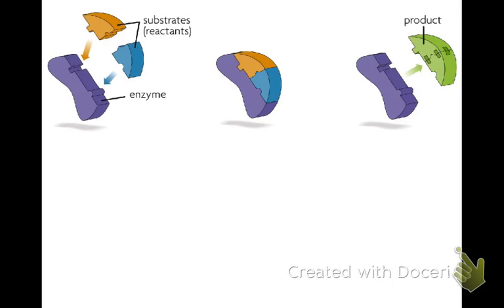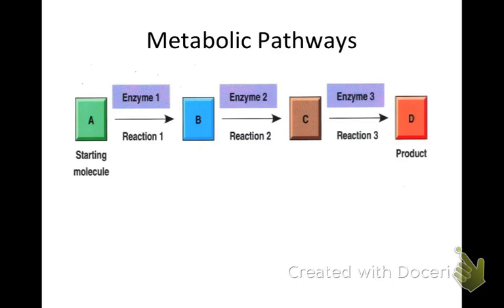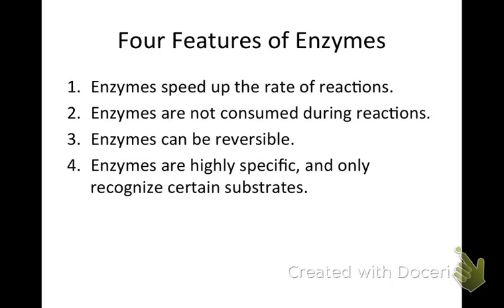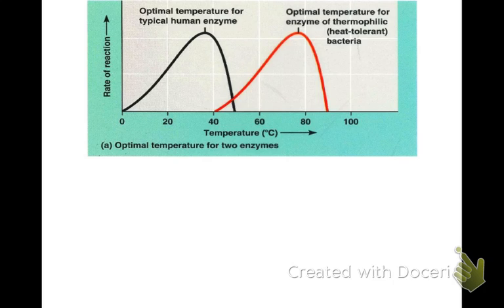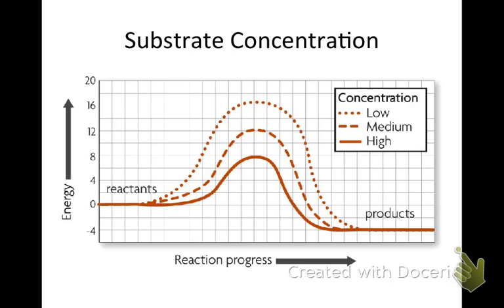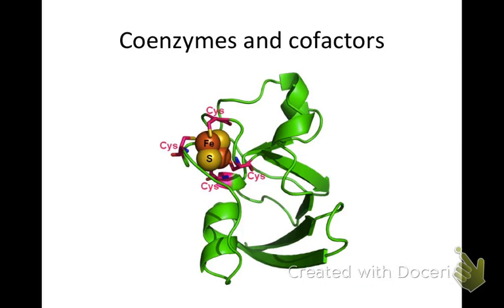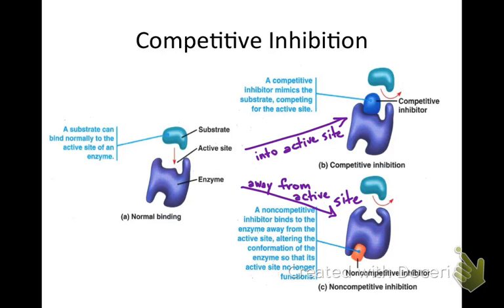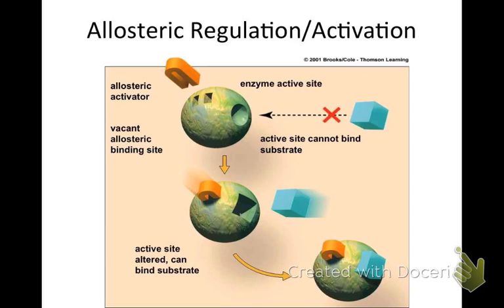Chemical Reactions Lesson 4-Metabolism, Chemical Reactions, and Enzymes Part 2